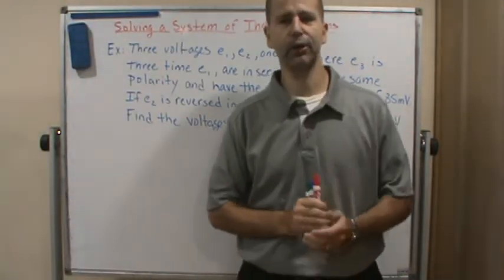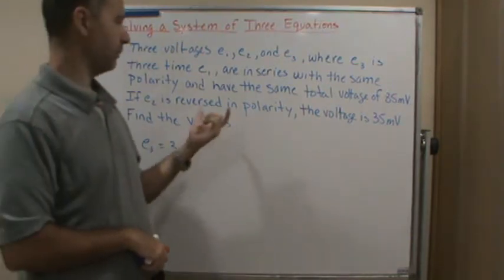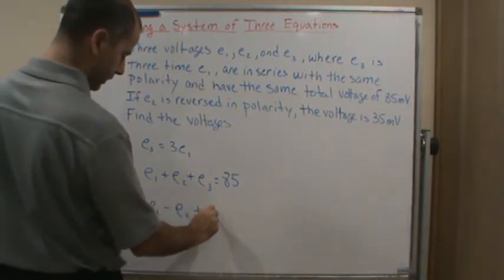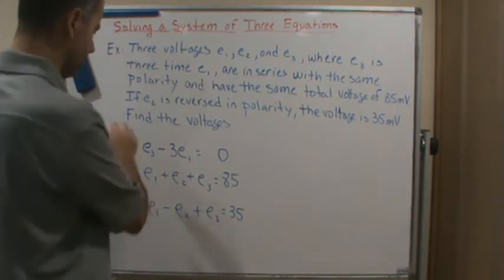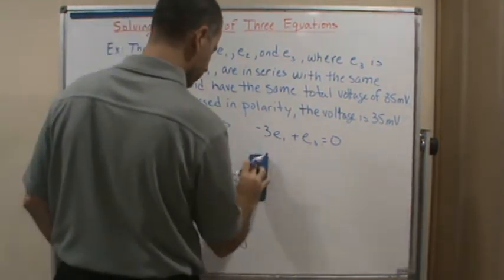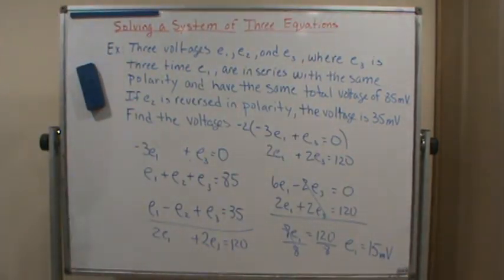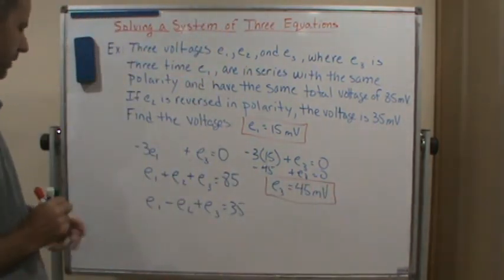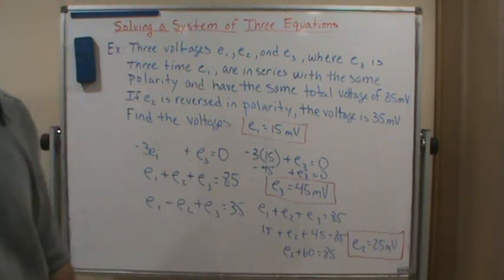Technical Math Systems of Three Equations Example 3